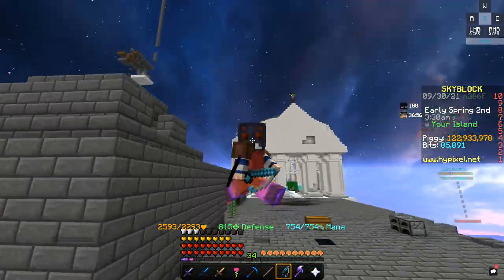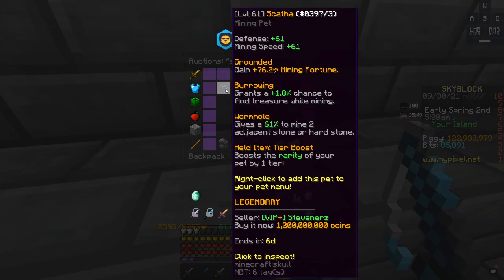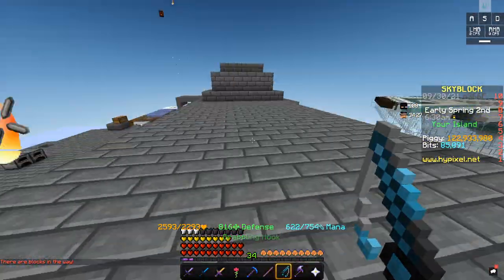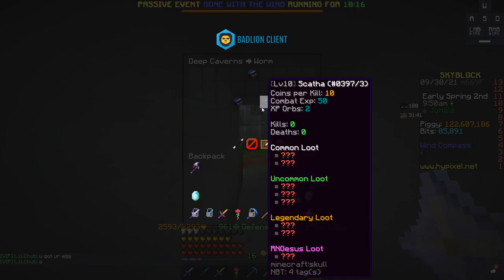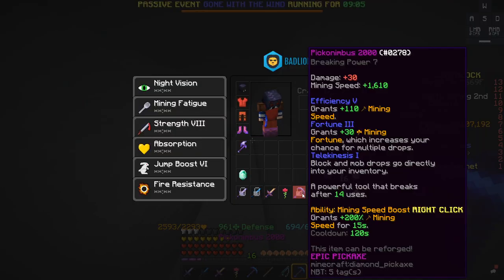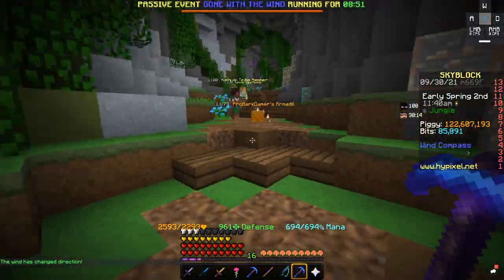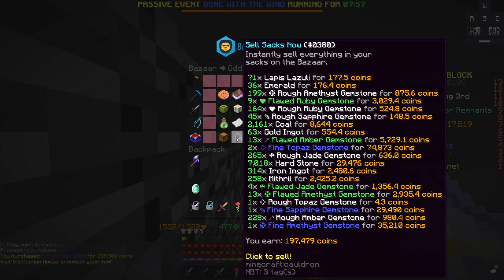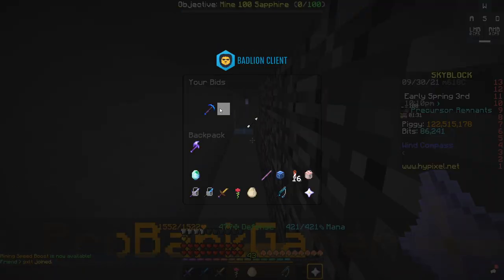How to Get the most expensive pet in the game-Money Making Method:Hypixel Skyblock